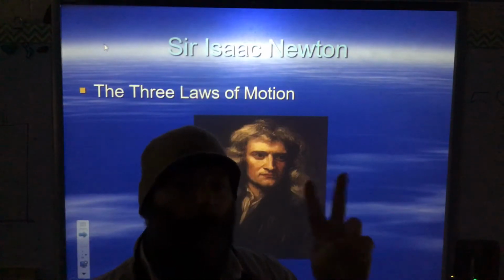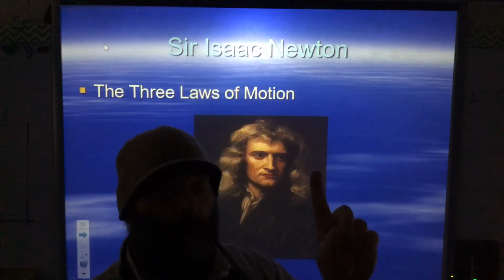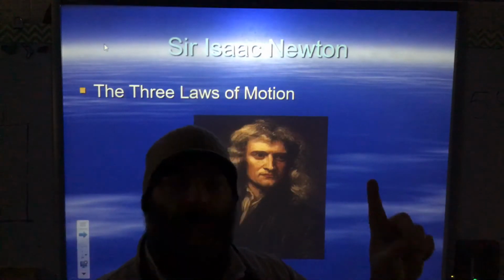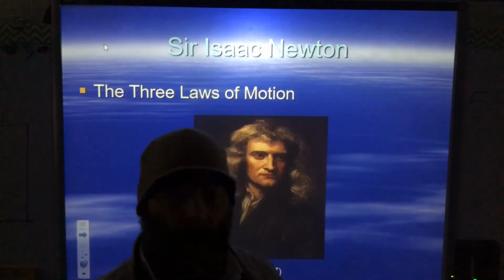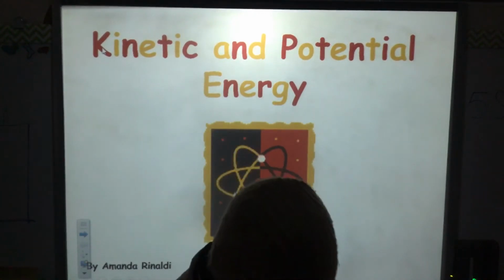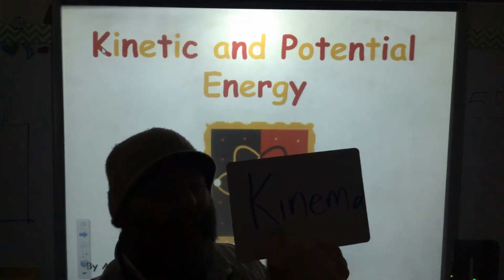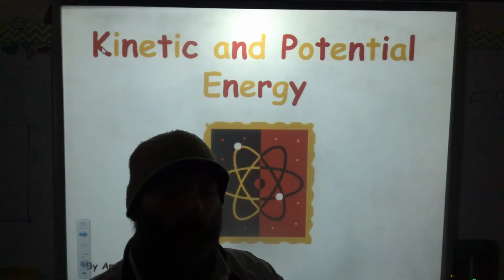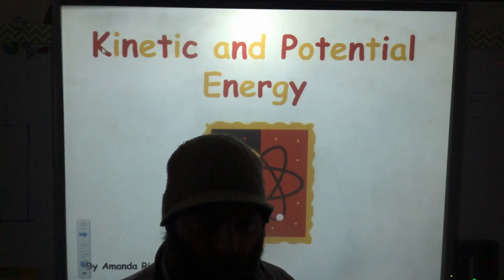December 16, 2020